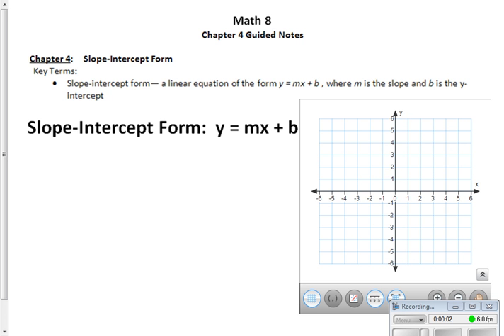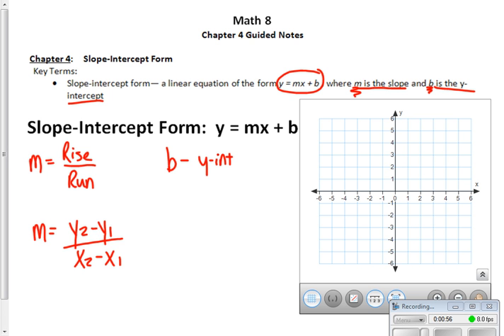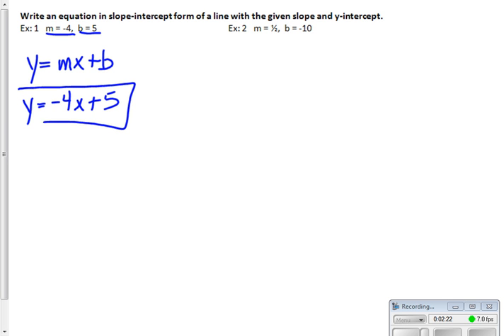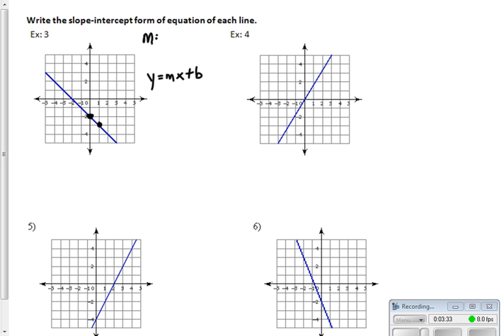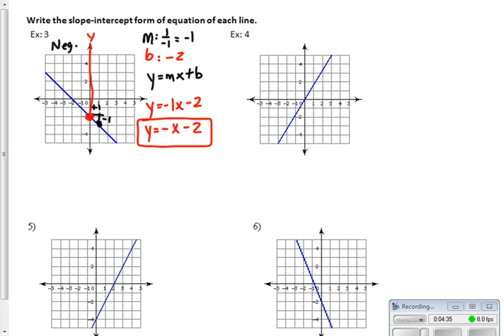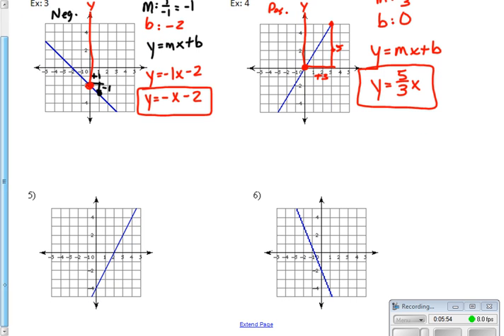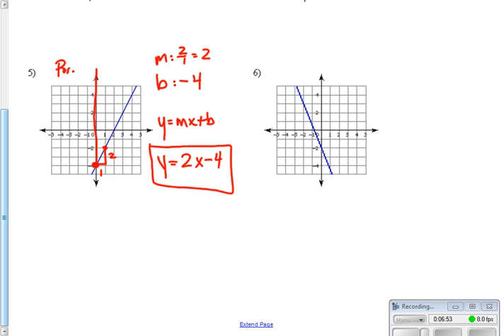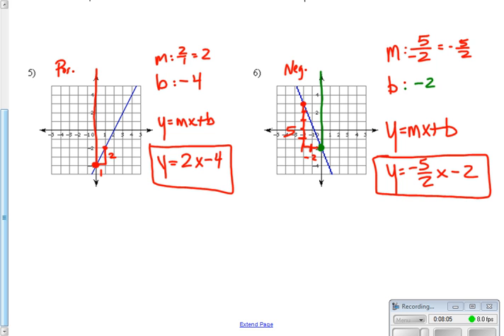Lesson 4 - Slope-Intercept Form.avi